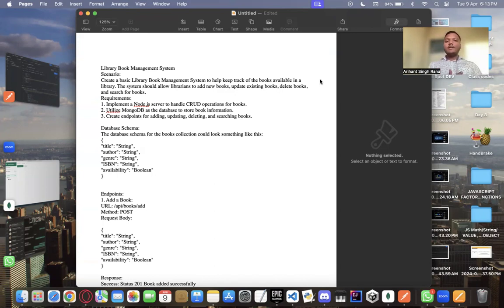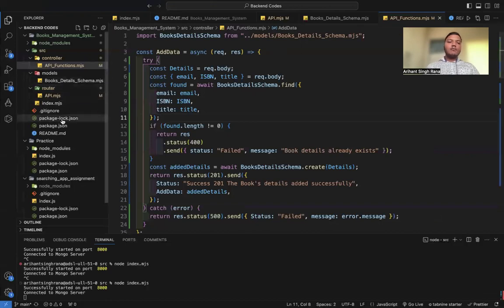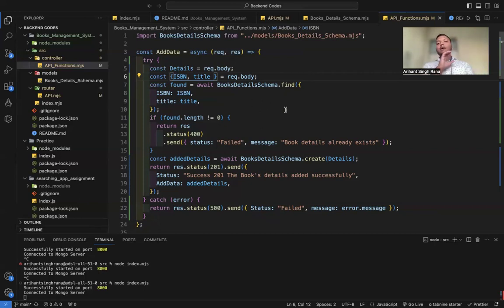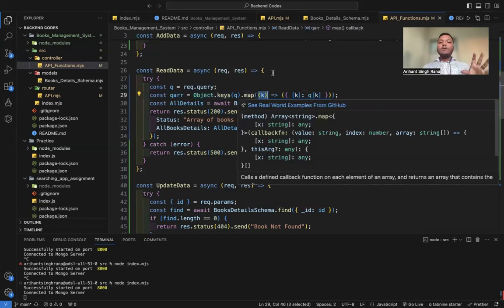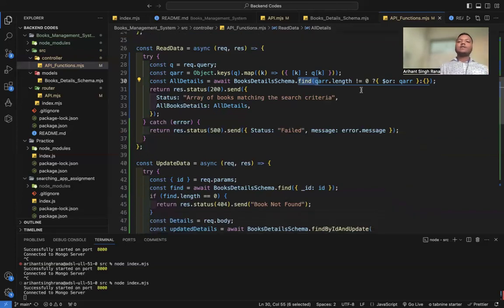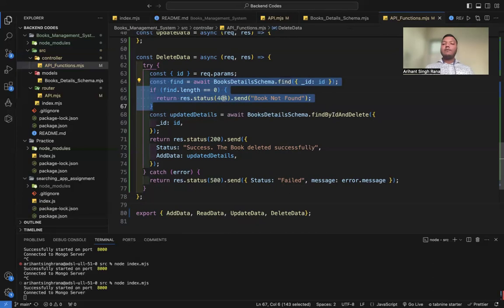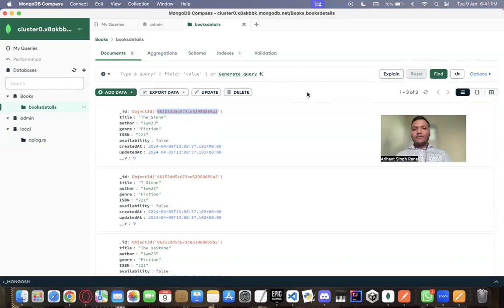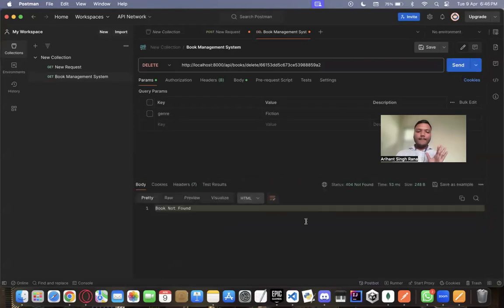Library Book Management System - Backend | Part - 2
📚 *Assignment: Library Book Management System*

In this tutorial, we'll be building a basic Library Book Management System to efficiently manage and track the availability of books in a library. Librarians will be able to add new books and retrieve a list of all available books.

🛠️ *Requirements:*
1. Implement a Node.js server to handle create and read operations for books.
2. Utilize MongoDB as the database to store book information.
3. Create endpoints for adding and printing books.

📋 *Database Schema:*
The database schema for the books collection includes fields for title, author, genre, ISBN, and availability.

  "title": "String",
  "author": "String",
  "genre": "String",
  "ISBN": "String",
  "availability": "Boolean"

🔗 *Endpoints:*
1. *Add a Book:*
*URL:* /api/books/add
*Method:* POST
*Request Body:*
"title": "String",
"author": "String",
"genre": "String",
"ISBN": "String",
"availability": "Boolean"
*Response:* Success: Status 201 Book added successfully
*Error:* Status 400 Invalid request data

2. *Update a Book:*
*URL:* /api/books/update/:id
*Method:* PUT
*Parameters:* Book ID
*Request Body:*
"title": "String",
"author": "String",
"genre": "String",
"ISBN": "String",
"availability": "Boolean"
*Response:* Success: Status 200 Book updated successfully
*Error:* Status 404 Book not found

3. *Delete a Book:*
*URL:* /api/books/delete/:id
*Method:* DELETE
*Parameters:* Book ID
*Response:* Success: Status 200 Book deleted successfully

4. *Search Books:*
*URL:* /api/books/search
*Method:* GET
Query Parameters (optional):
*title:* Title of the book (String)
*author:* Author of the book (String)
*genre:* Genre of the book (String)
*ISBN:* ISBN of the book (String)
*availability:* Availability of the book (Boolean)
*Response:* Success: Status 200 Array of books matching the search criteria
*Error:* Status 400 Invalid search parameters

📝 This tutorial will guide you through the process of setting up the server, defining endpoints, and interacting with MongoDB to achieve the desired functionality.

*Happy coding! 📖🔍✨*